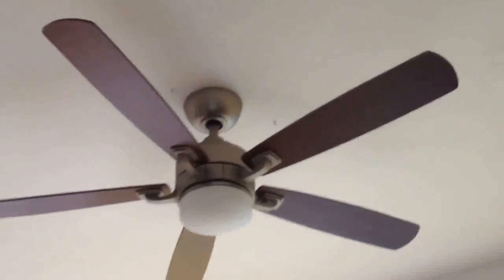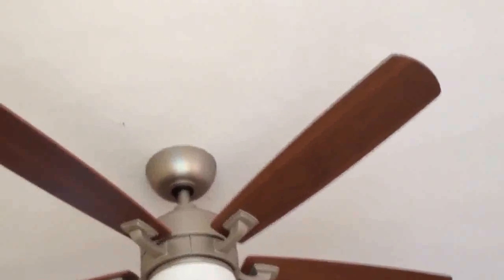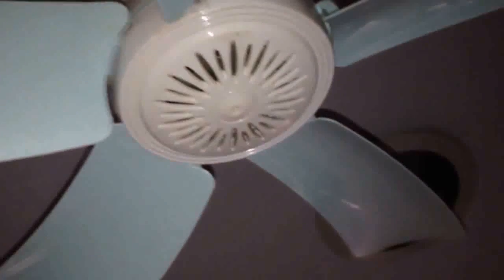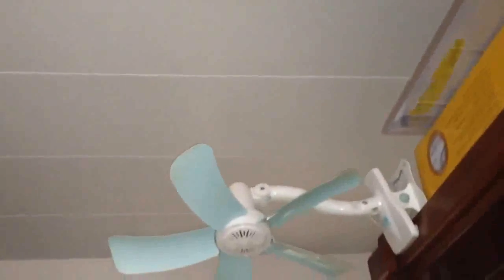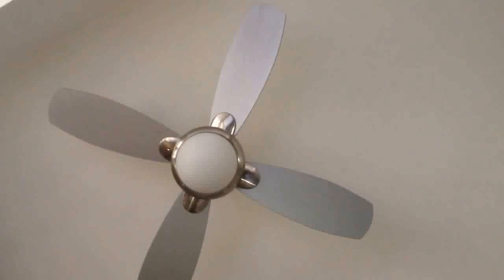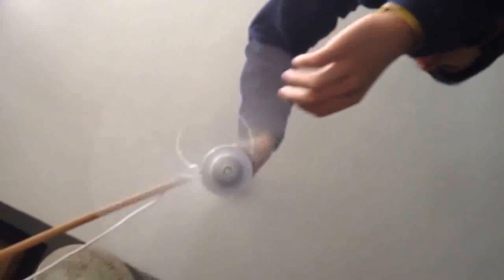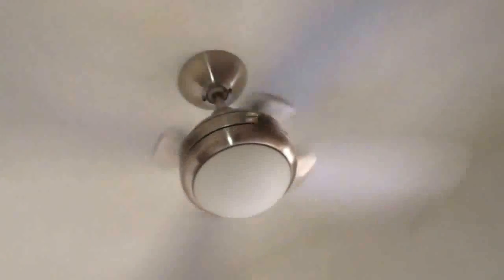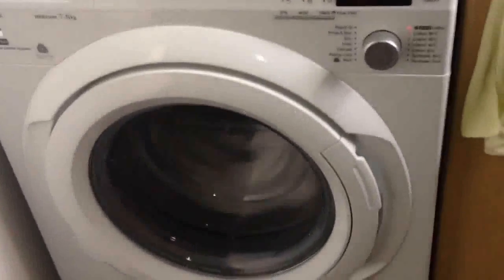Video tour of the ceiling fans in my apartment | hampton bay ceiling fans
Video tour of the ceiling fans in my apartment